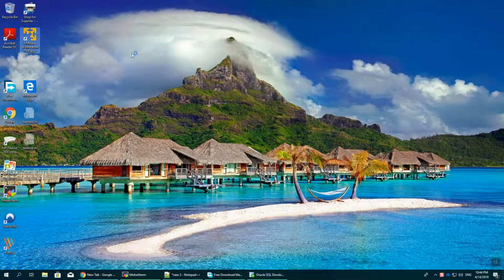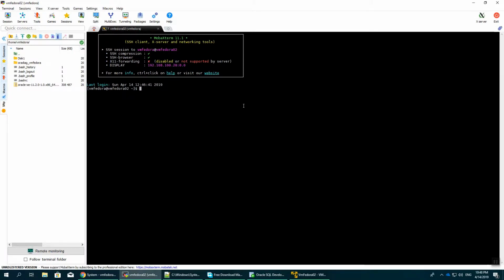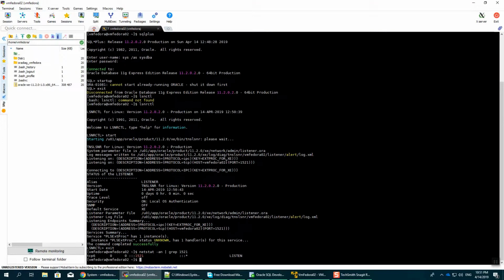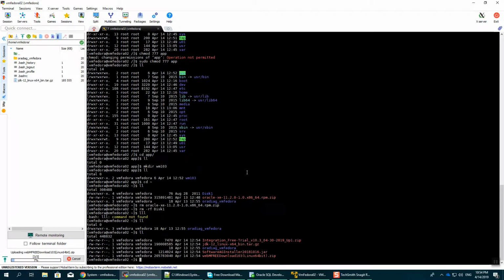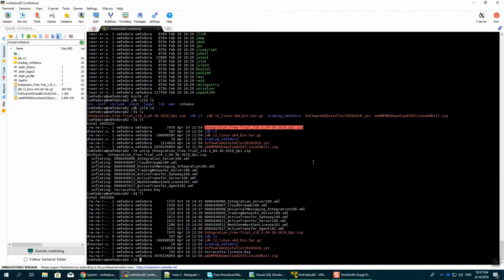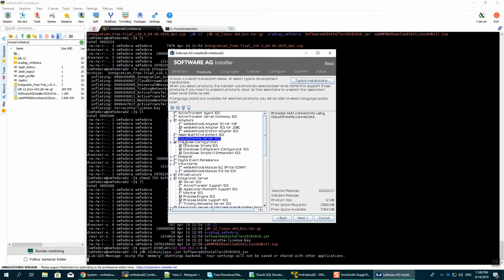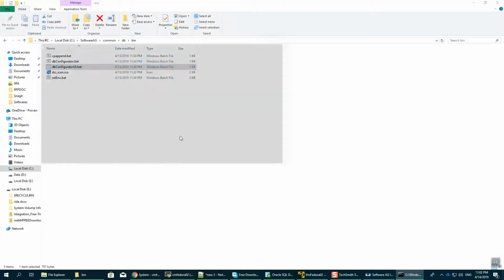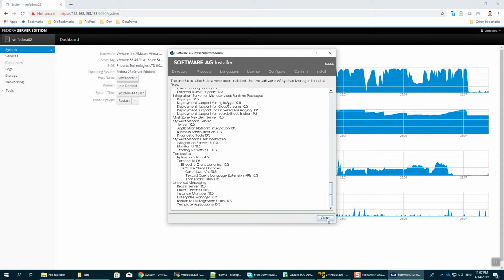03. Installation of Environment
This videos demonstrate how to install webMethods on pre build Virtual machine based on fedora.